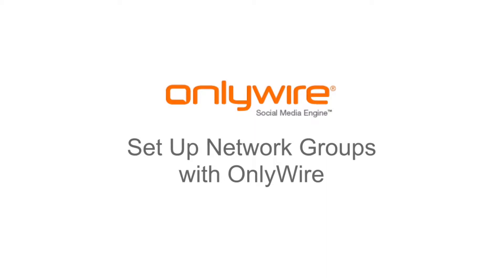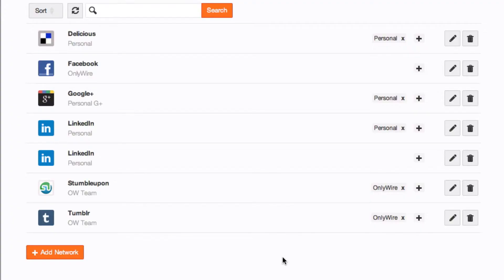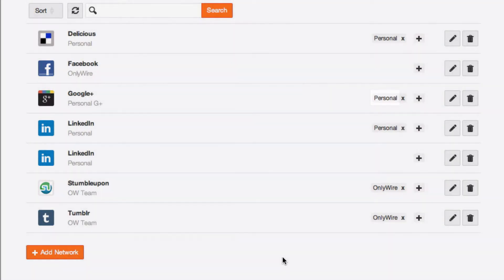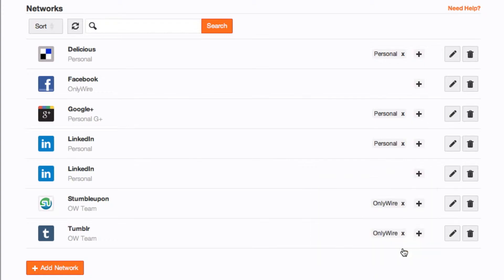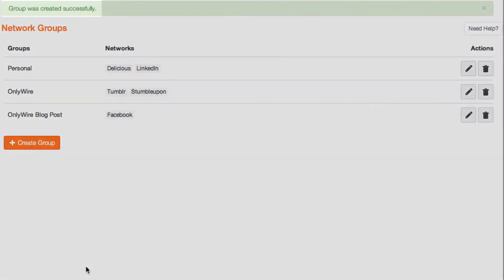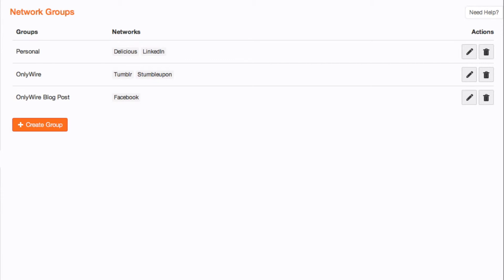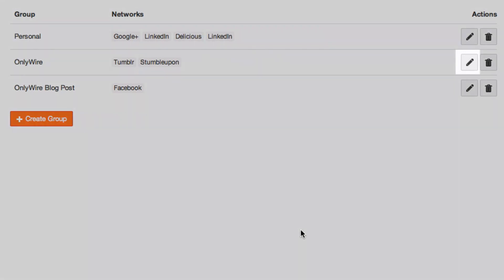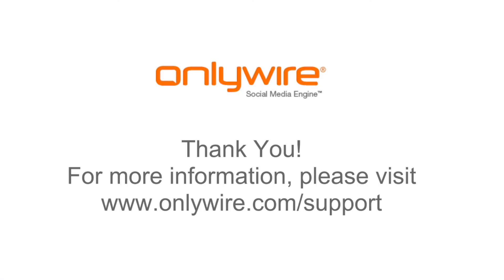Set Up Network Groups With OnlyWire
This video demonstrates how to set up network groups with OnlyWire.